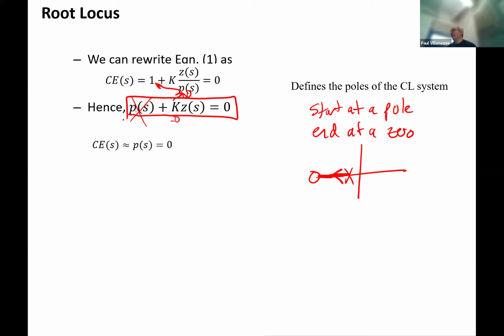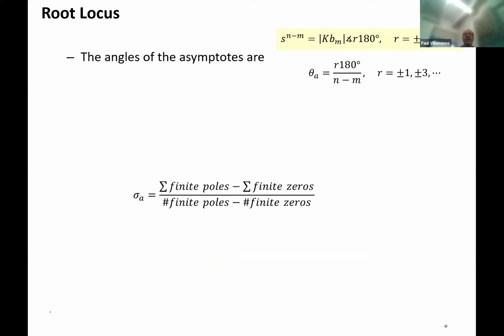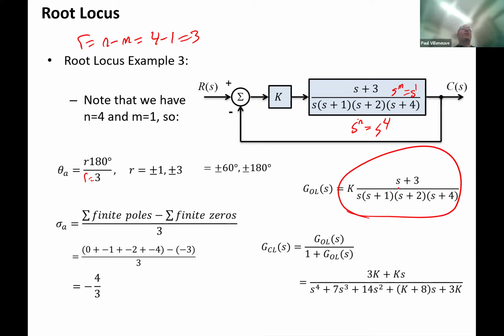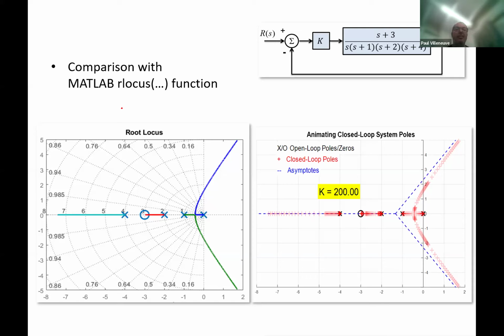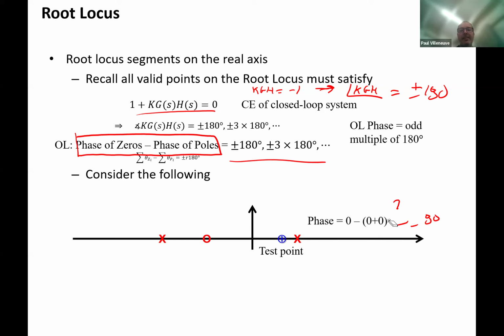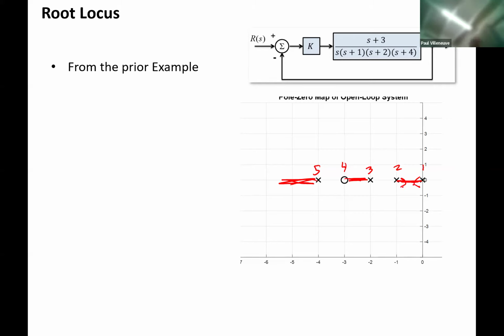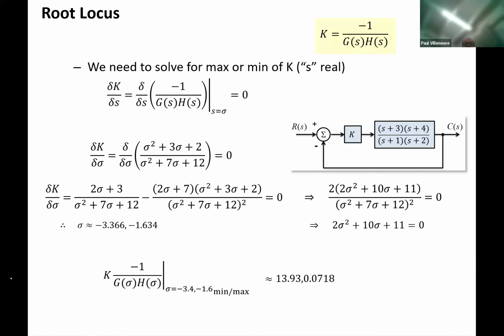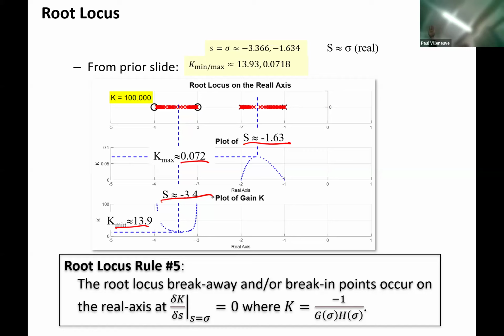EET321 Class 21